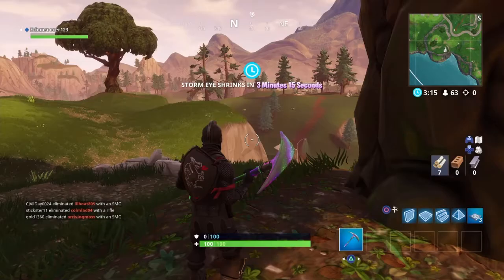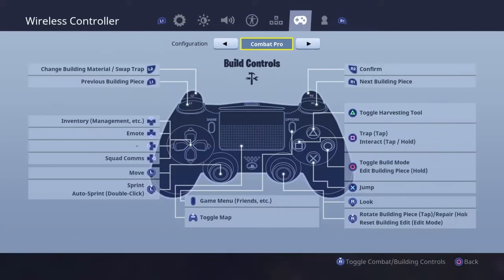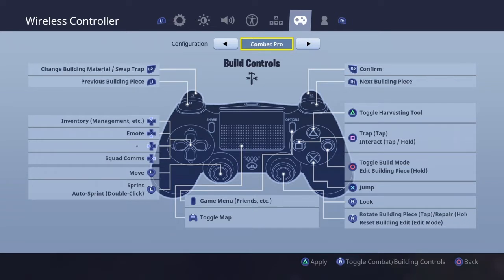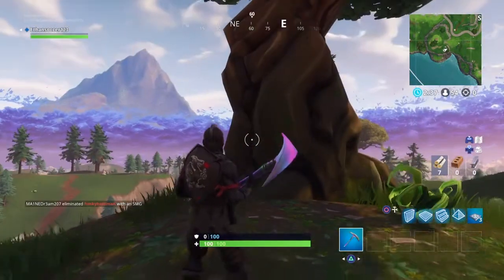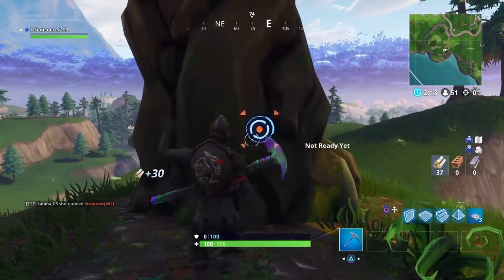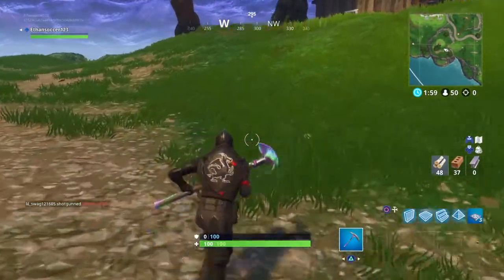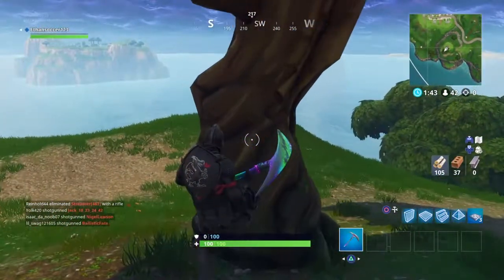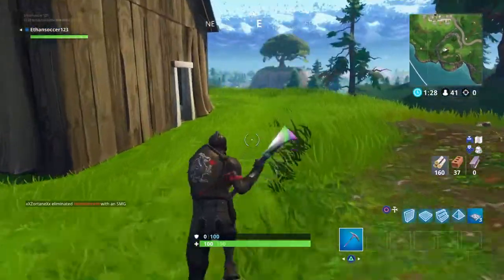How to Turbo Farm on Console!